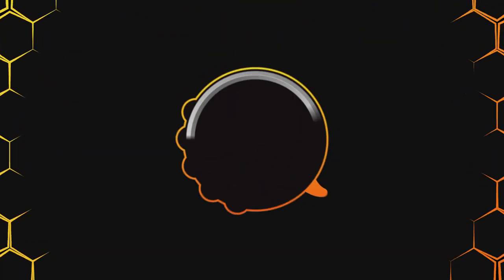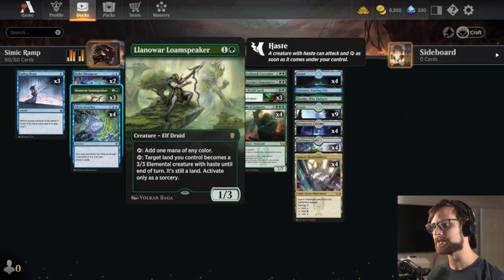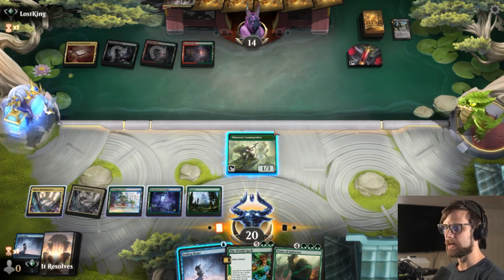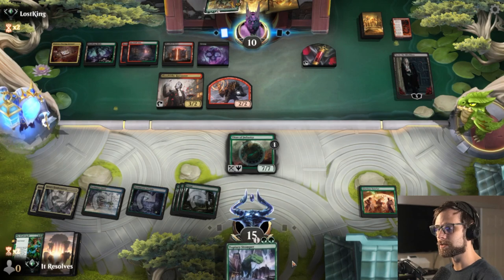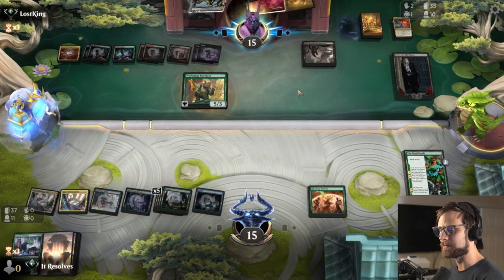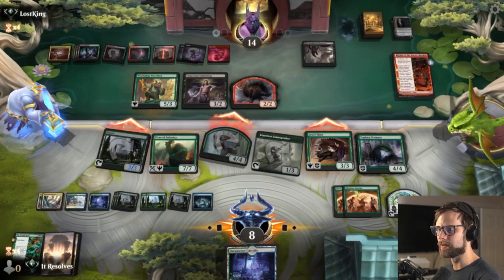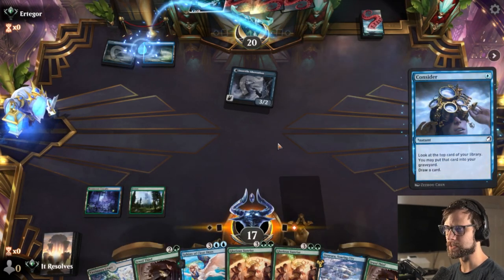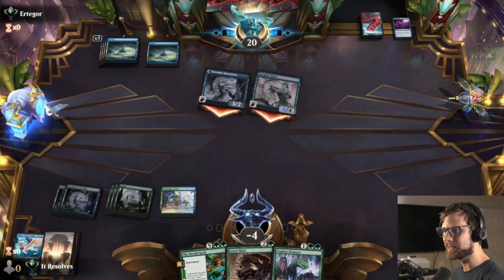MTG Arena | Dominaria United Standard | Simic Ramp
Today we jump into MTG Arena and Dominaria United Standard with a fun little Simic Ramp deck! Featuring some awesome payoffs from Dominaria United, this deck is looking to accelerate into some of the biggest and baddest cards in Standard! Let's see how it goes.

0:00 Deck Tech
4:31 Game 1
19:11 Patreon & Game 2
23:48 Wrap-Up